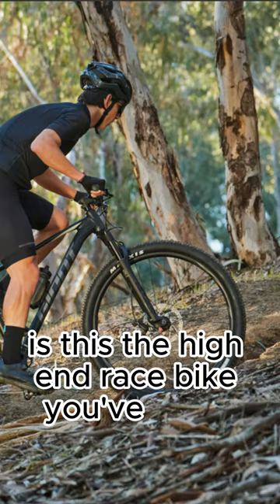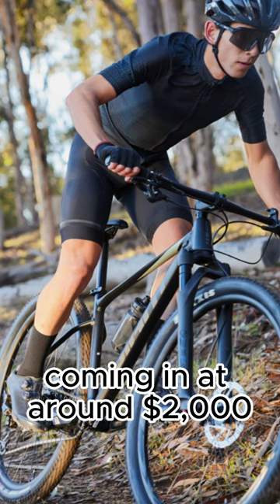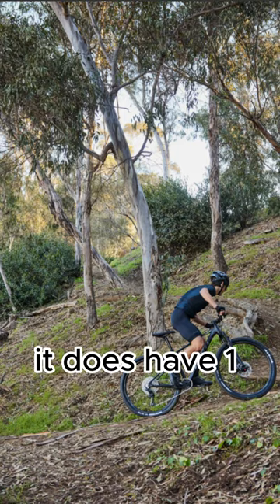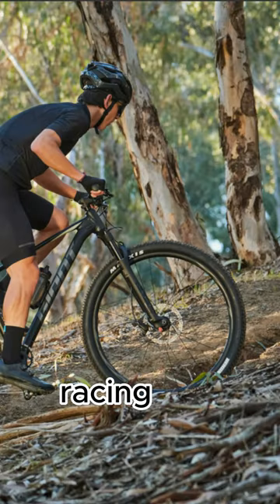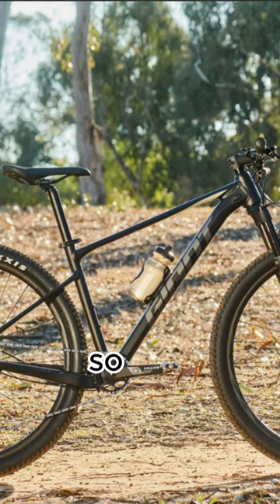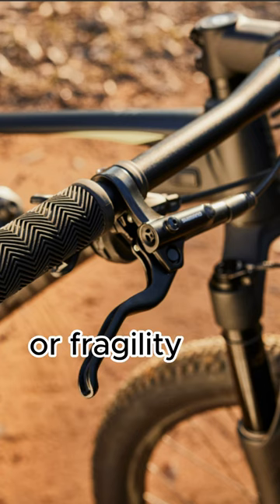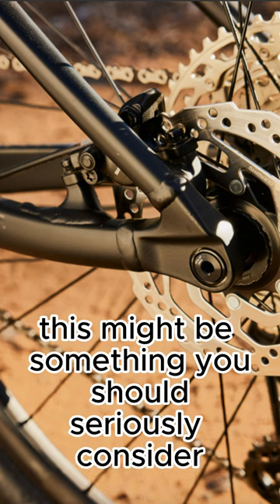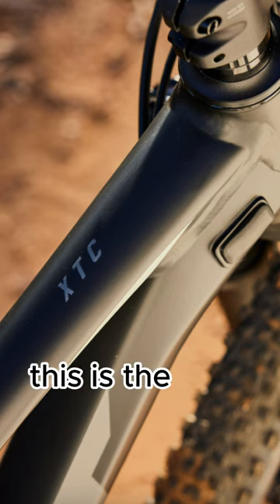Race bike for the poor XTC SLR Giant